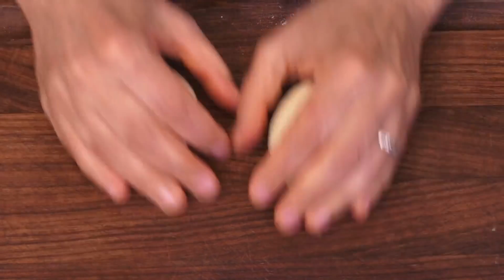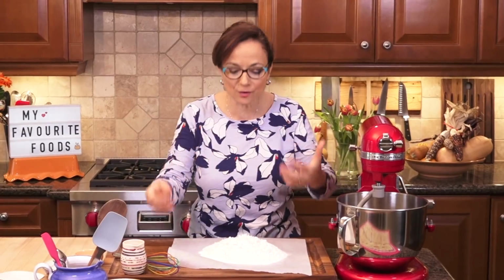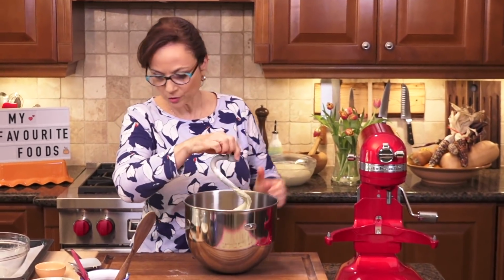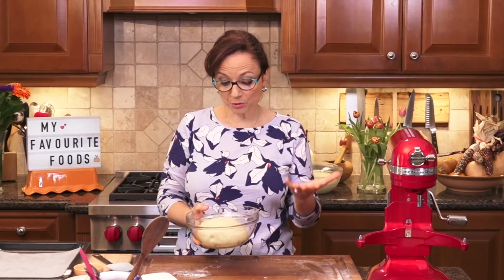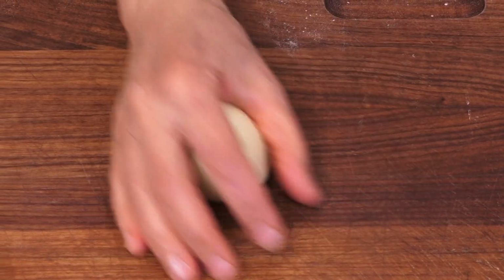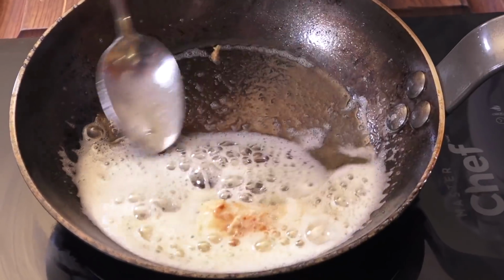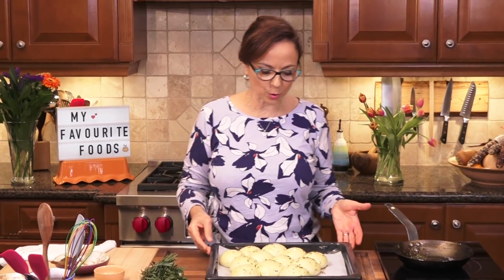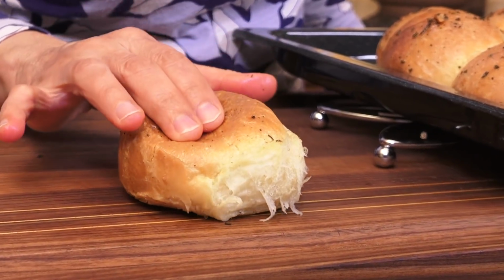The Best Homemade Dinner Rolls | Christine Cushing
These golden butter bathed dinner rolls are the ones you’ve always dreamed of.  Golden brown on the outside, soft and tender on the inside and soaked in a rosemary garlic butter before and after baking, they will become your new favourite dinner roll. FULL RECIPE BELOW.

FULL RECIPE: GARLIC BUTTER DINNER ROLLS

2 ¾ - 3 cups unbleached pizza flour or all purpose flour ( 725-750 ml)
¼ cup semolina (60 ml) or cornmeal
1 tsp. instant yeast (5 ml)
1 cup warm milk (250 ml)
2 eggs
¼ cup (60 ml) butter
2 Tbsp. honey (25 ml)
1 ½ tsp. salt (7.5 ml)
2 Tbsp. butter for brushing (25 ml)
1 clove garlic, crushed
1 Tbsp. chopped fresh rosemary (15 ml)   optional
Fleur de sel or course salt

In a medium bowl, combine 2  3/4 cup of flour and reserve rest. Add the semolina, yeast,.  Stir to blend.

In a small bowl whisk together the milk, eggs, ¼ cup melted butter, honey and salt .  Blend.

In  a stand mixer fitted with a dough hook , pour the wet ingredients and turn machine on number 2 speed.  Slowly add the dry ingredients, until dough starts coming together.  Continue to work dough on 2 for 4-5 minutes until dough comes together and begins to look smooth.  should be tacky but not sticking to the bottom of the bowl.

Transfer to a work surface and continue to knead until smooth.  If too sticky sprinkle a bit of the reserved flour as needed. Shape into a ball.

Transfer to a buttered bowl and cover with plastic wrap and let rise for 1 ½ hours or until doubled in bulk.

Cut dough into 12 even pieces.  Have some flour in case dough sticks to counter.  Roll each piece into a ball.  Transfer to a parchment lined baking sheet, arranging in desired honeycomb pattern. Buns should be just touching and will expand as they proof before baking.

Cover with a tea towel and let rise at room temperature for 45 minutes or until doubled again.
Preheat oven to 375 D placing rack in bottom third of oven.

Heat remaining melted butter in saucepan with crushed garlic clove for 3-4 minutes, just to flavour gently.  Add the rosemary.  For more garlic flavour, chop garlic and save for brushing on top of baked buns.  Brush buns with butter and sprinkle with fleur de sel or course salt ( which I did not do in video ) bake for 18-20 minutes , at 375 D, until golden brown. Remove and while still hot, brush again with garlic butter and the chopped garlic, if desired.
Buns should be golden brown on top and bottom.  Cool and serve.

Makes 12 buns